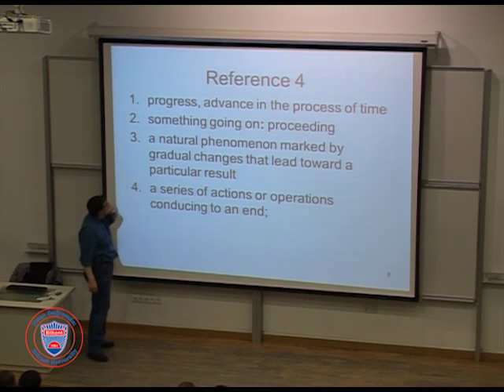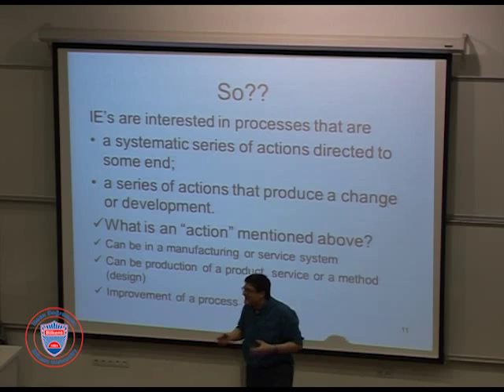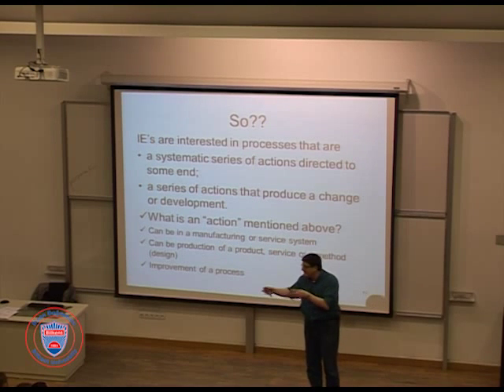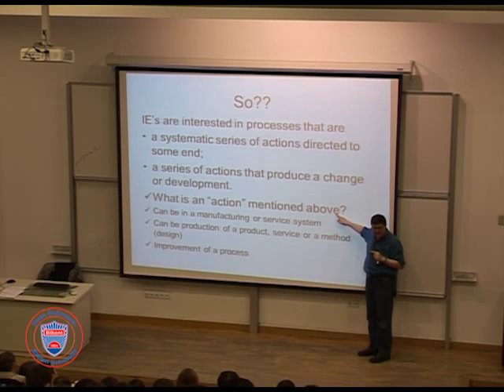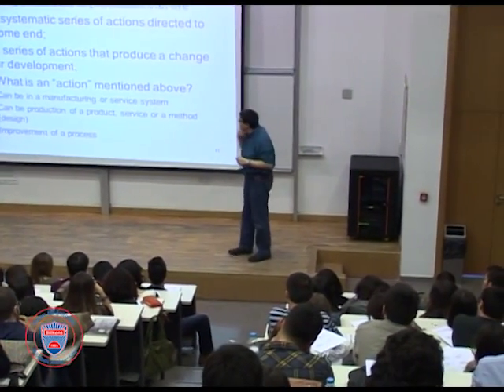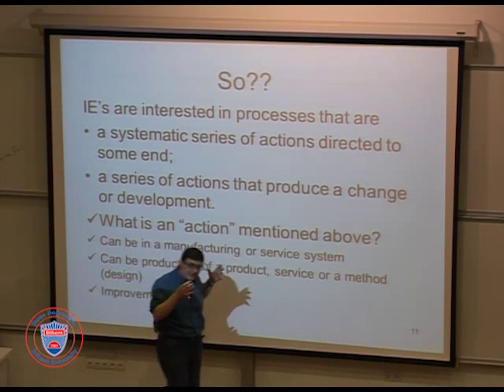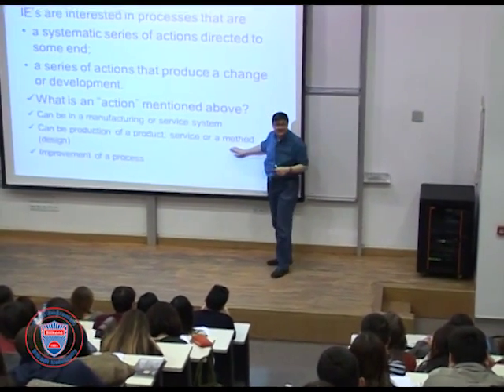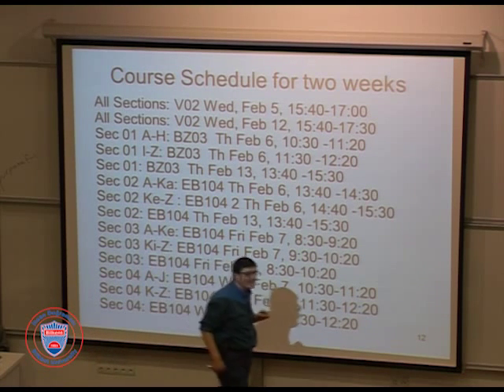IE-102 A Process Outlook for Industrial Engineering Lecture 02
Introduction: Course Information. Definition of the word “Process”.

Study recommendation: Read lecture notes, comments on Quiz 1 (when available).
Keywords to remember: “Process”, “engineering”, “engineered process”, “decisions embedded into processes”.